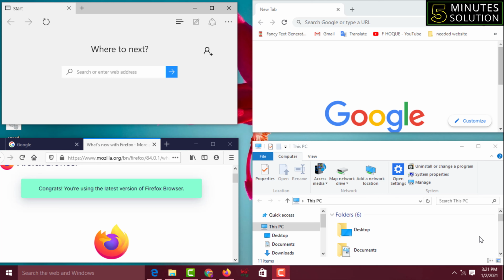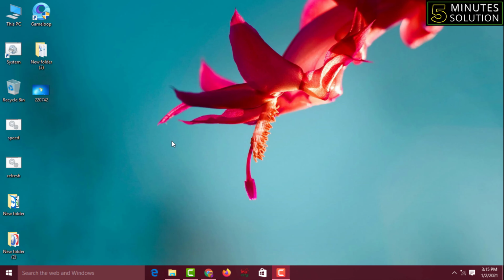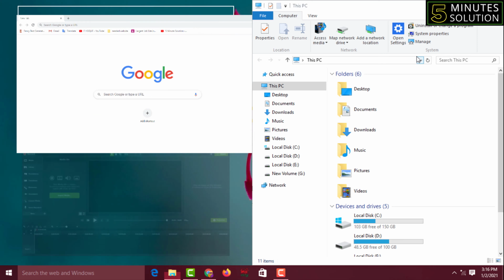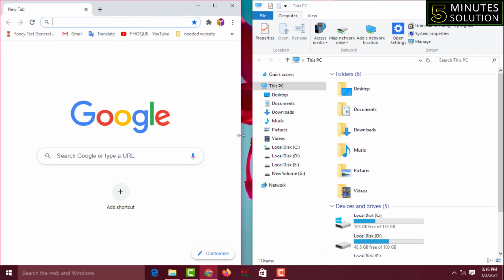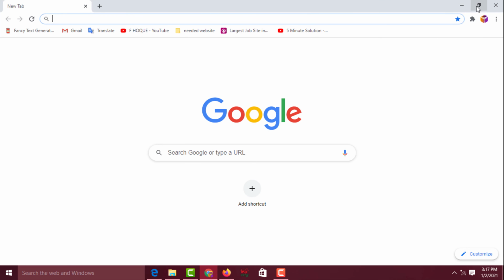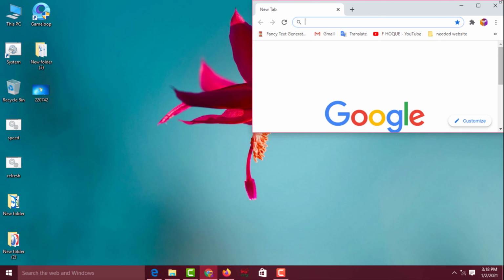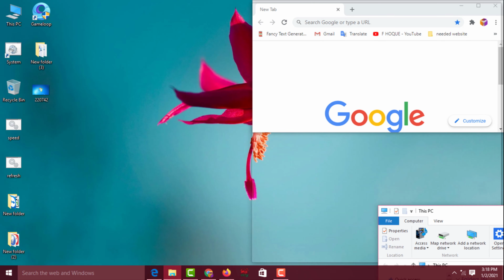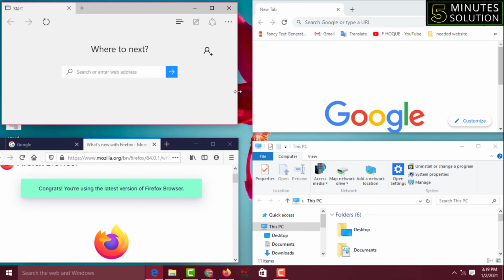How to split screen on windows10 2024 - Multitask in windows 10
Get more done with multitasking in Windows 10
Select the Task View button, or press Alt-Tab on your keyboard to see or switch between apps.
To use two or more apps at a time, grab the top of an app window and drag it to the side. ...
Create different desktops for home and work by selecting Task View  New desktop , and then opening the apps you want to use.